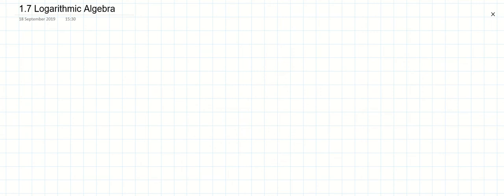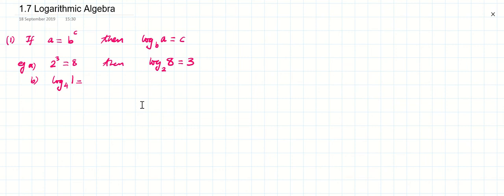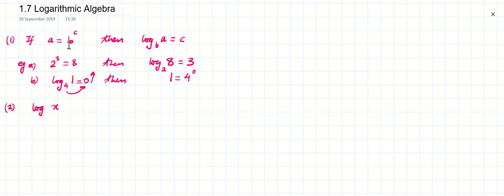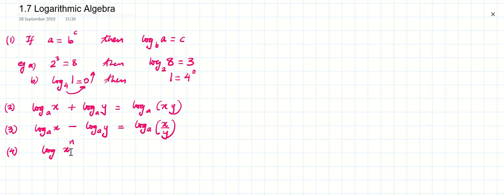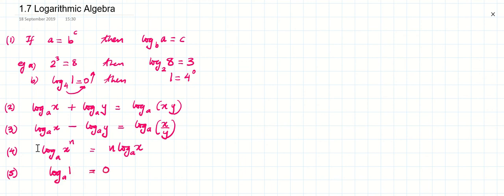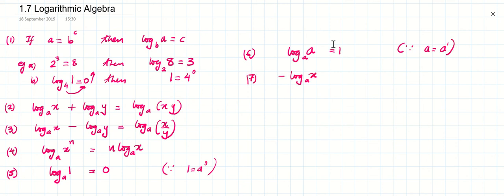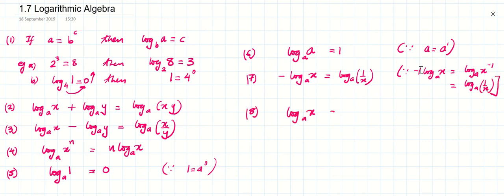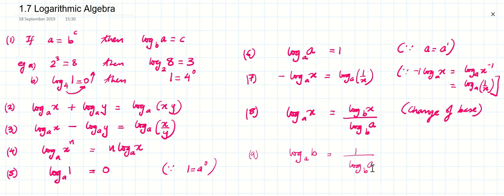Rules of logarithms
This video shows the rules of logarithms, including converting the exponential form to log form, change of base theorem.